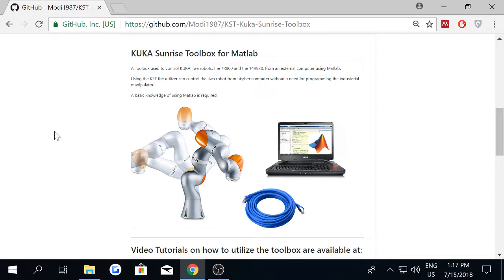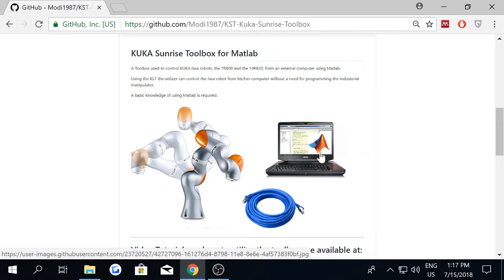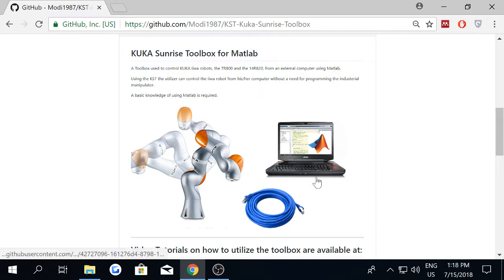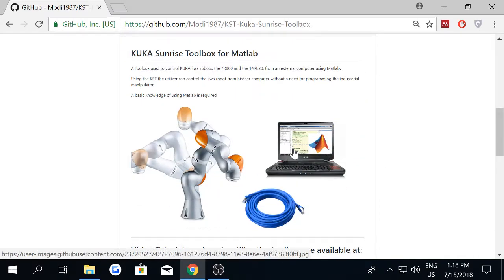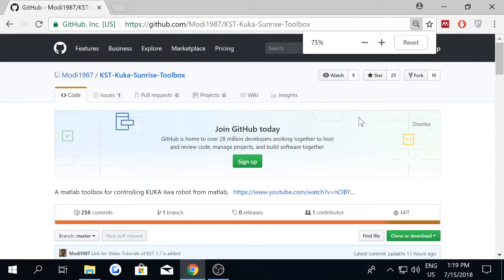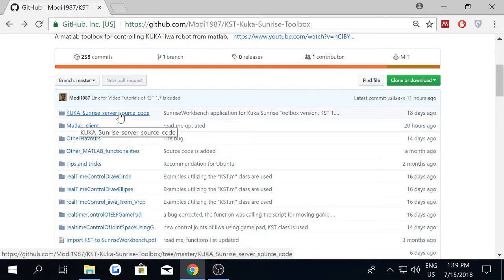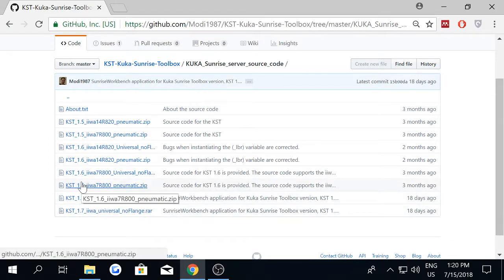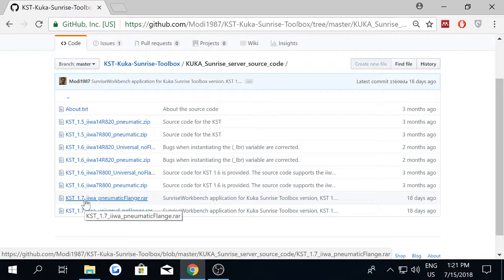The structure of KST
In this tutorial it is explained the two parts of KST toolbox, the java driver & the Matlab toolbox script. The user has to synchronize the java driver to the controller of the robot so Matlab can connect  and control the robot from the external PC.